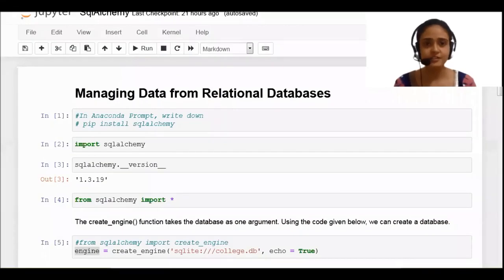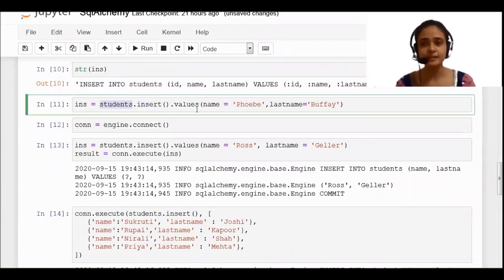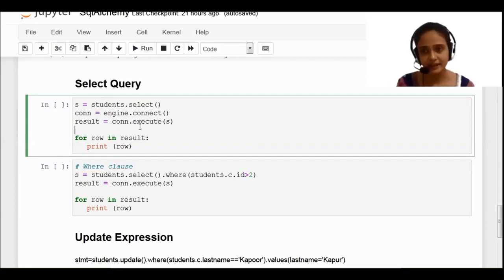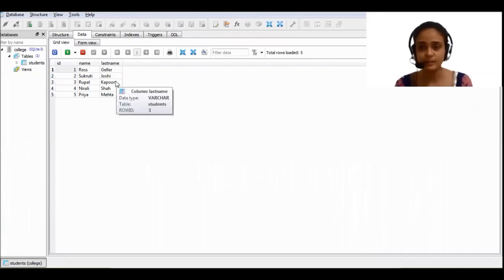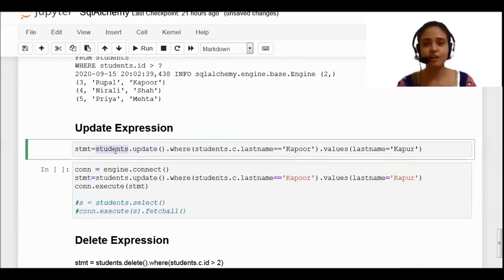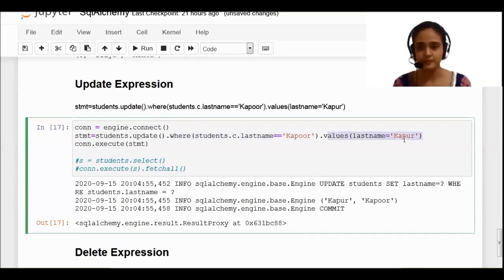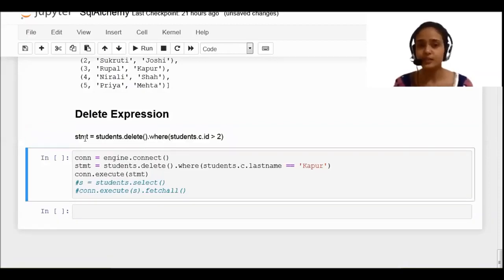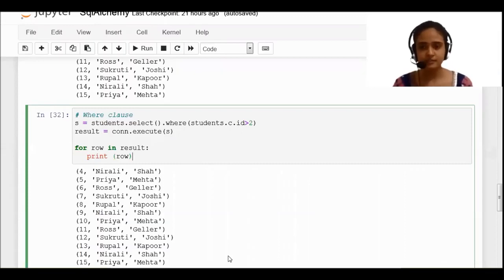Lec_18_Manging Data from RDBMS (Part 2) | Python for Data Science | ICT Engineering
In this video you will learn about various operations like Select, Update & Delete in python for SQLAlchemy database.